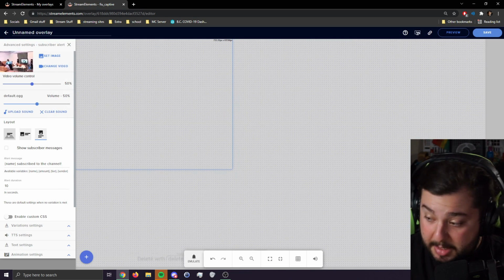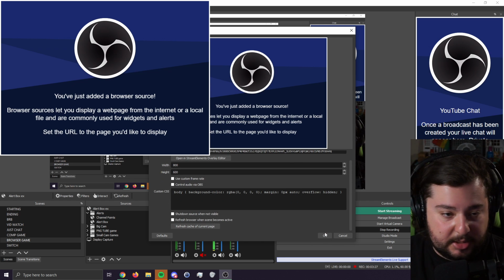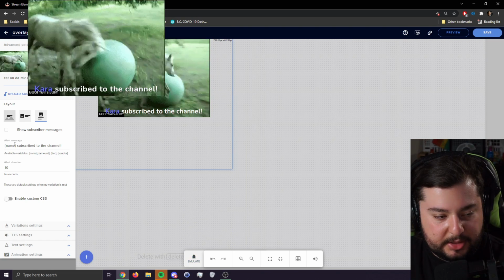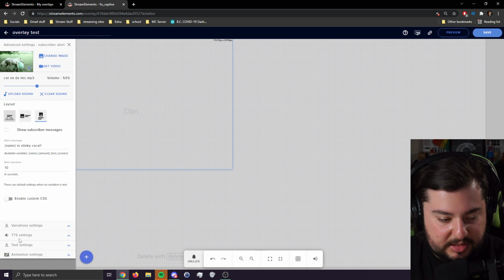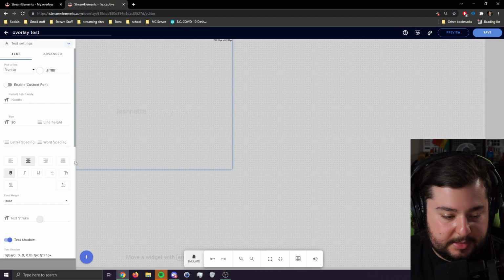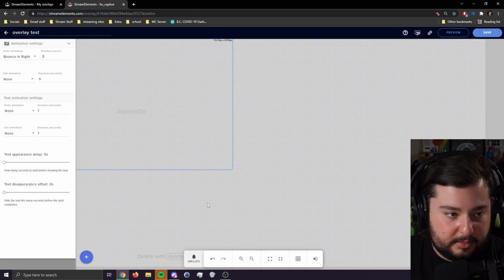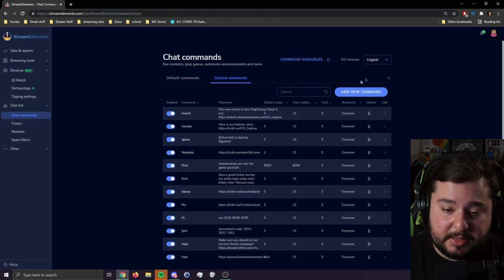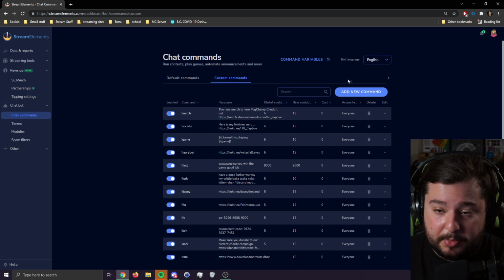Stream Elements Walkthrough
✔ FOLLOW FIU
Come Watch My Stream On This YouTube Channel Every:
- Tuesday 7:30pm PST
- Thursday 7:30pm PST
- Sunday 1:00pm PST
Timestamps:
00:00 - Intro
00:27 - Alert Box and Text to Speech
06:11 - Walkthrough of Stream Elements Features
07:49 - Chatbot and Chat Commands
10:38 - Test
11:16 - Outro